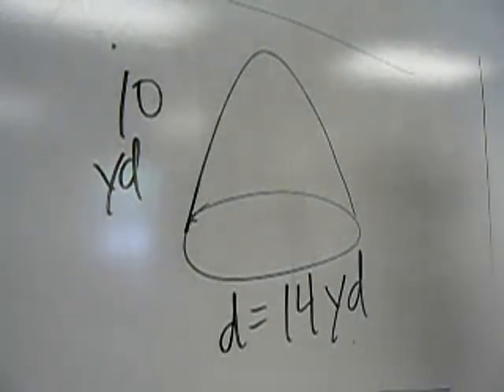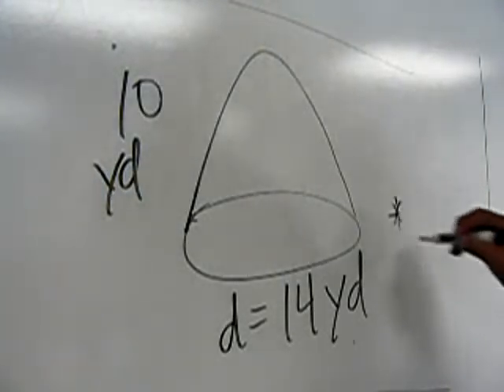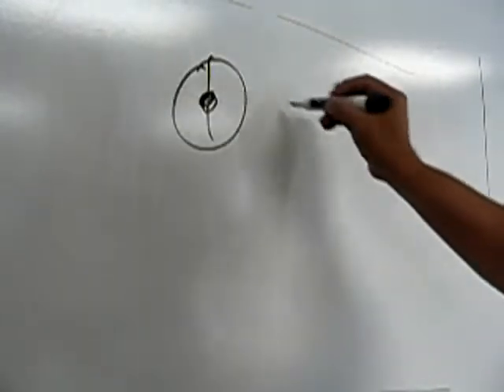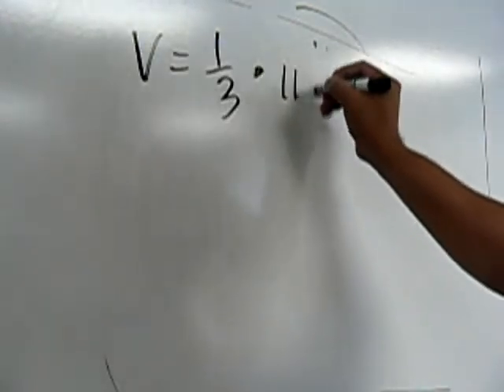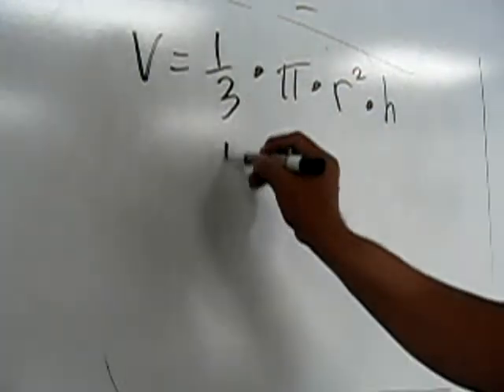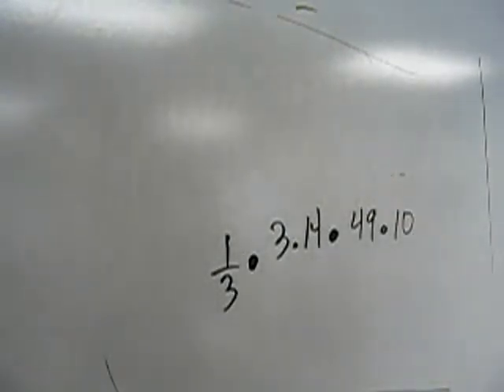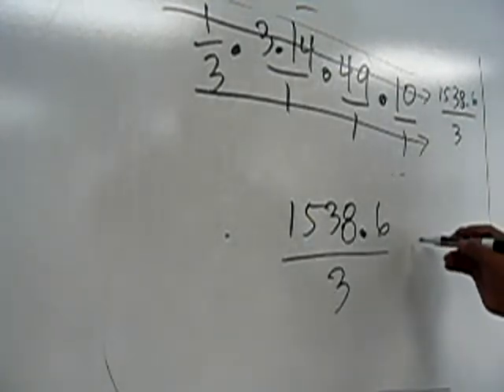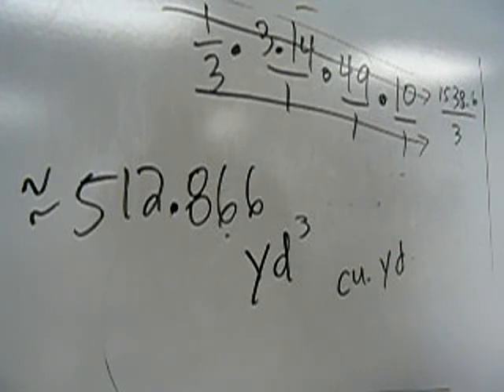Volume of a Cone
This is the "mound of gravel" problem from the activity sheet.  Yes, I misspoke, you cannot reduce the problem.

This is my first post on youtube and I did it in one take, so please be gentle.